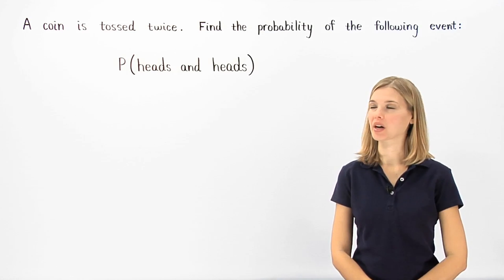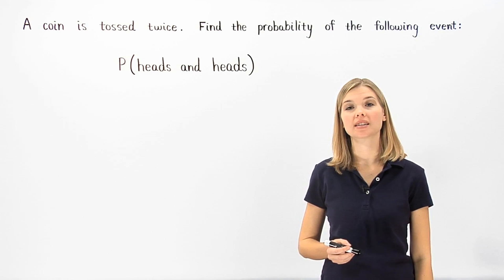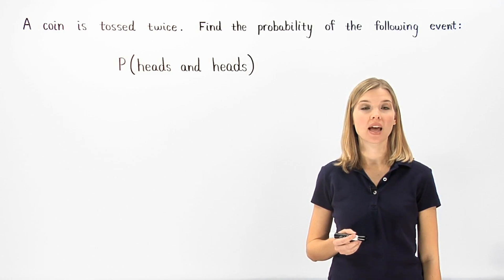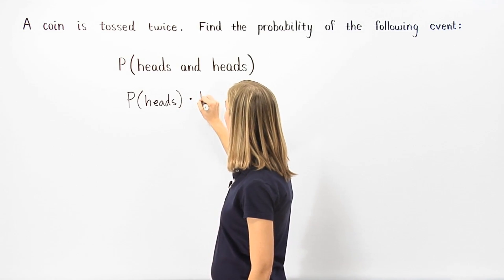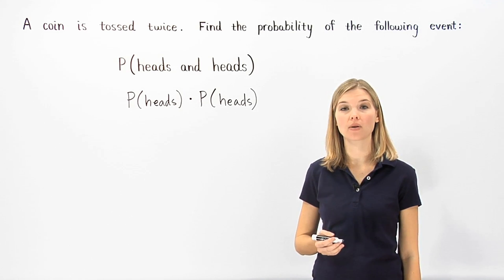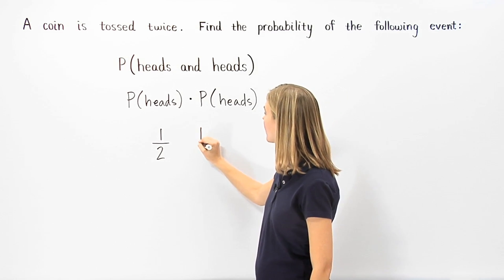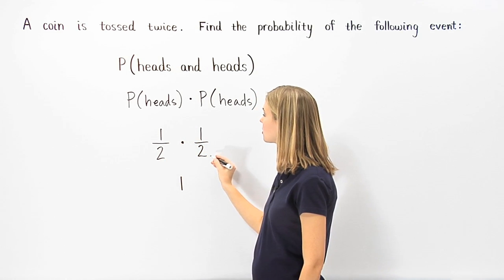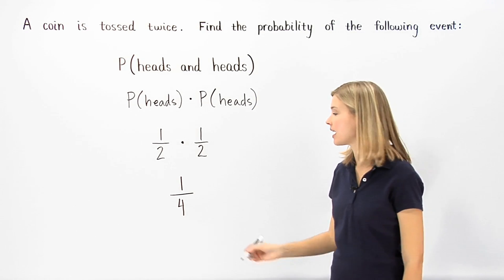Probability of Independent Events | MathHelp.com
This lesson covers probability of independent events. Students learn that two events are independent if the outcome of the first event does not affect the outcome of the second event. For example, flipping a coin twice. And the probability of independent events can be found by multiplying the probability of the first event times the probability of the second event. For example, when flipping a coin twice, the probability of getting heads then tails is 1/2 times 1/2, which equals 1/4.